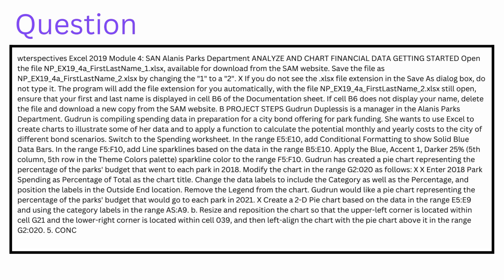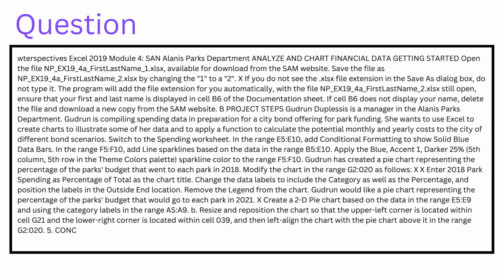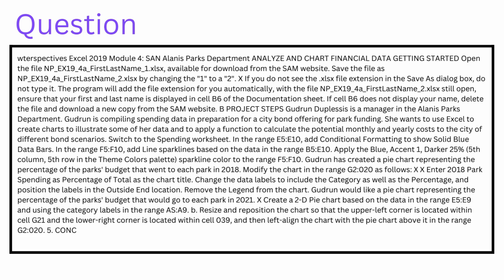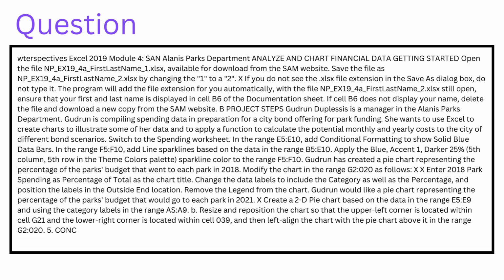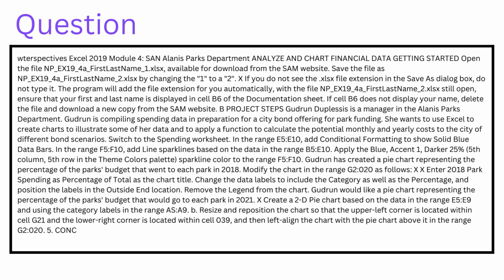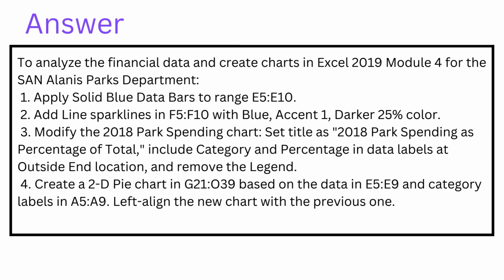Excel 2019 Module 4: SAN Alanis Parks Department ANALYZE AND CHART FINANCIAL DATA getting started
wterspectives Excel 2019 Module 4: SAN Alanis Parks Department ANALYZE AND CHART FINANCIAL DATA GETTING STARTED Open the file NP_EX19_4a_FirstLastName_1.xlsx, available for download from the SAM website. Save the file as NP_EX19_4a_FirstLastName_2.xlsx by changing the "1" to a "2". X If you do not see the .xlsx file extension in the Save As dialog box, do not type it. The program will add the file extension for you automatically, with the file NP_EX19_4a_FirstLastName_2.xlsx still open, ensure that your first and last name is displayed in cell B6 of the Documentation sheet. If cell B6 does not display your name, delete the file and download a new copy from the SAM website. B PROJECT STEPS Gudrun Duplessis is a manager in the Alanis Parks Department. Gudrun is compiling spending data in preparation for a city bond offering for park funding. She wants to use Excel to create charts to illustrate some of her data and to apply a function to calculate the potential monthly and yearly costs to the city of different bond scenarios. Switch to the Spending worksheet. In the range E5:E10, add Conditional Formatting to show Solid Blue Data Bars. In the range F5:F10, add Line sparklines based on the data in the range B5:E10. Apply the Blue, Accent 1, Darker 25% (5th column, 5th row in the Theme Colors palette) sparkline color to the range F5:F10. Gudrun has created a pie chart representing the percentage of the parks' budget that went to each park in 2018. Modify the chart in the range G2:020 as follows: Х X Enter 2018 Park Spending as Percentage of Total as the chart title. Change the data labels to include the Category as well as the Percentage, and position the labels in the Outside End location. Remove the Legend from the chart. Gudrun would like a pie chart representing the percentage of the parks' budget that would go to each park in 2021. X Create a 2-D Pie chart based on the data in the range E5:E9 and using the category labels in the range AS:A9. b. Resize and reposition the chart so that the upper-left corner is located within cell G21 and the lower-right corner is located within cell 039, and then left-align the chart with the pie chart above it in the range G2:020. 5. CONC